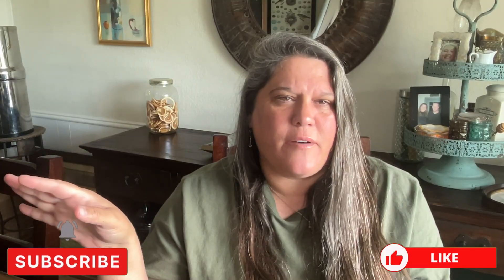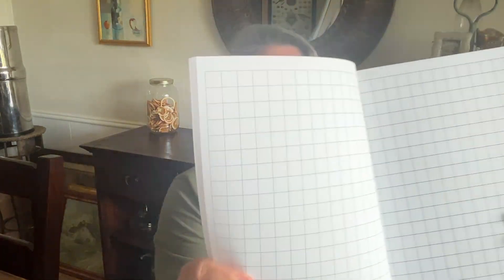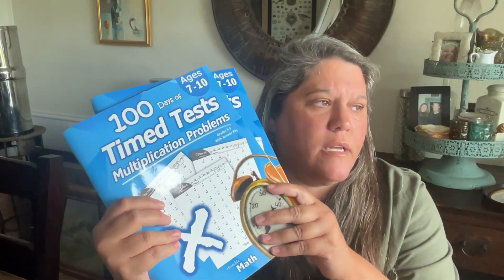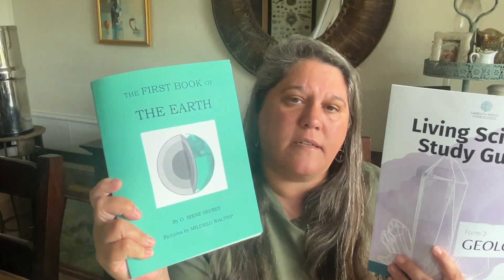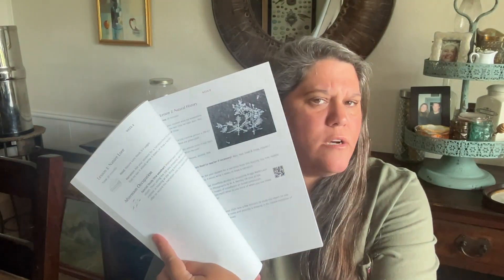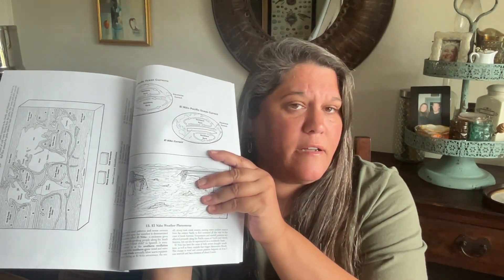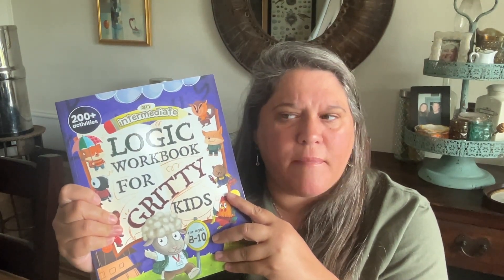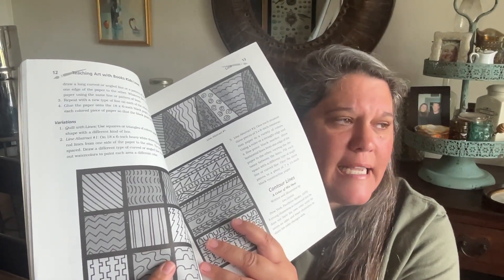✨6th Grade Curriculum Picks Part 1 | Homeschool | Math Art Science & Technology 🧮🎨🔬🖥️